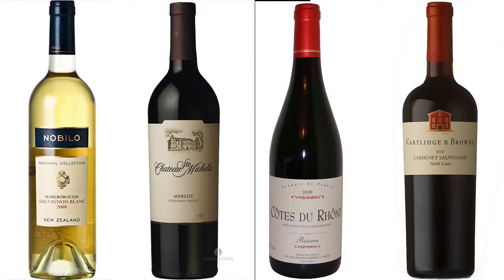Grocery Store Wine Picks.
Learn how to pick out wines from your local grocery store.